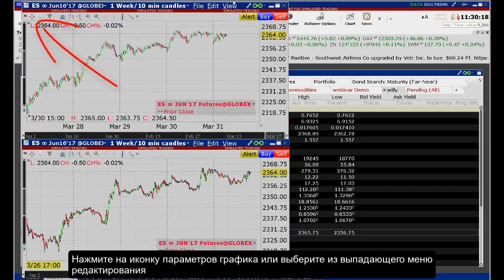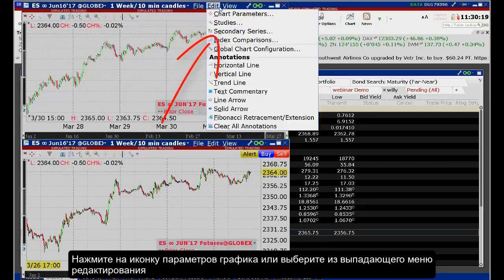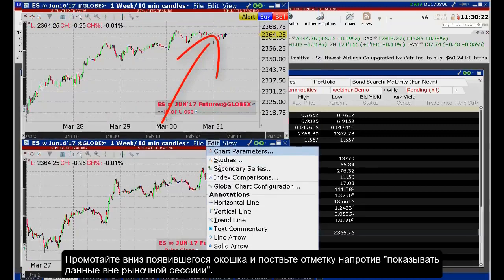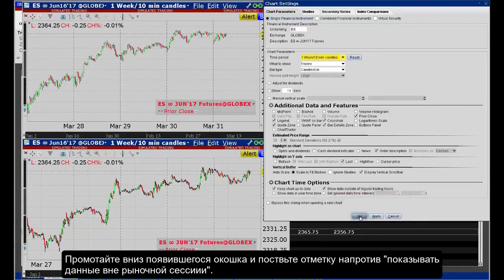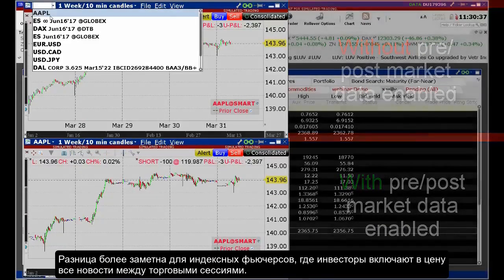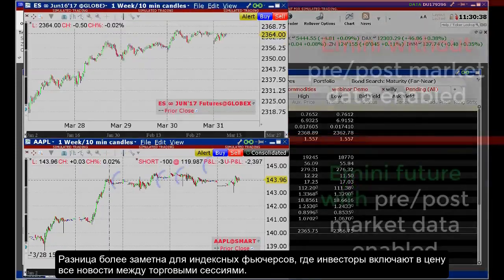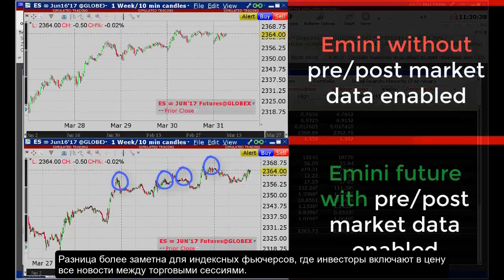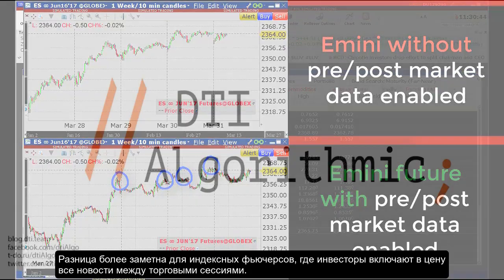Interactive Brokers FAQ: пре- и пост-маркет данные в TWS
Как отобразить на графике цены актива в TWS пре- и пост-маркет данные.
Переведено командой DTI Algorithmic.